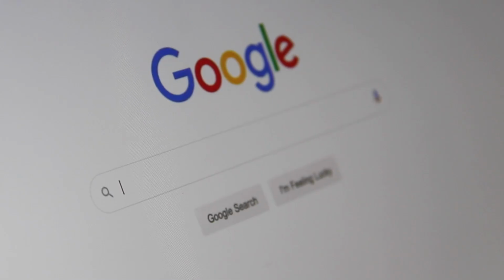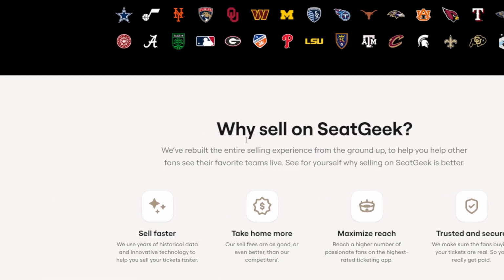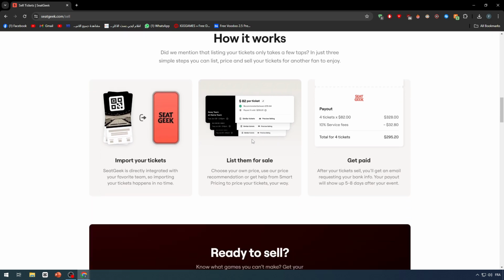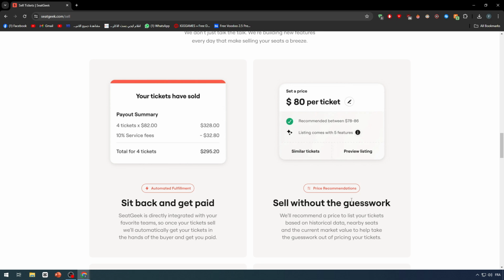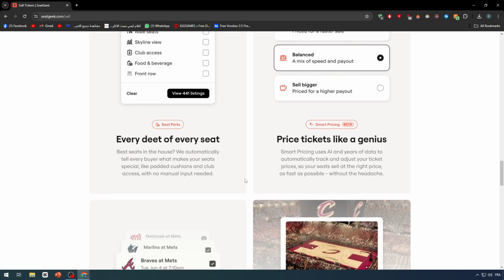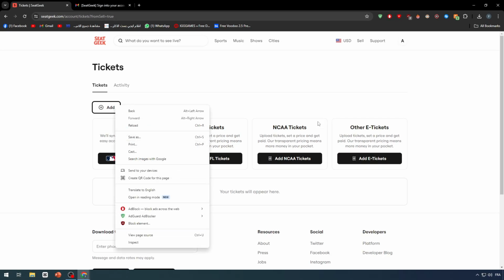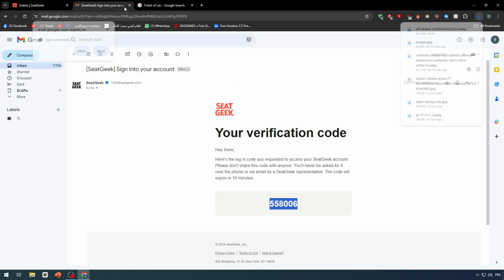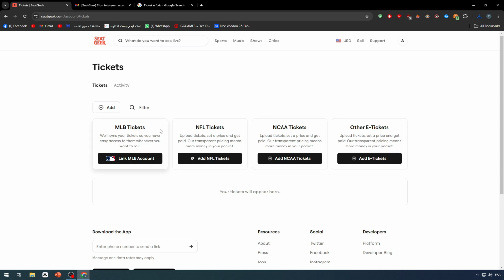How To Sell Tickets on SeatGeek For Beginners ! (Full Tutorial)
Today we talk about sell tickets on seatgeek for beginners,how to sell ticketmaster tickets on seatgeek,seatgeek how to sell ticketmaster tickets,how to sell tickets on seatgeek